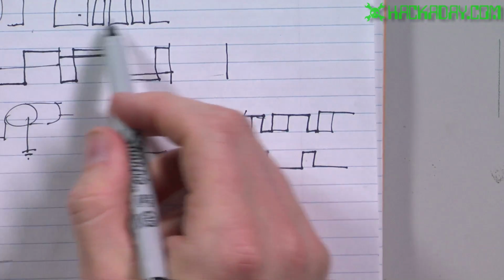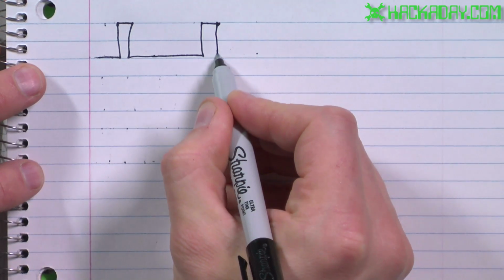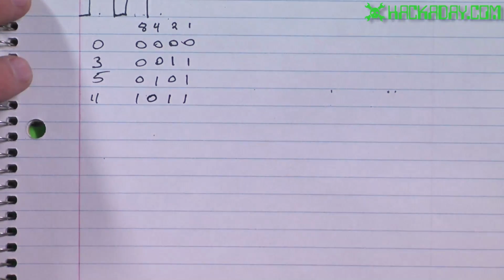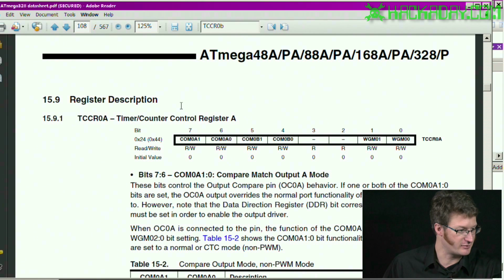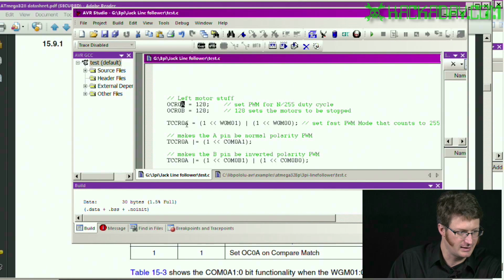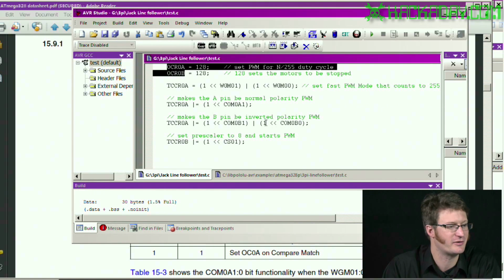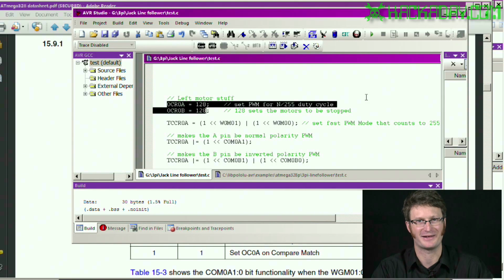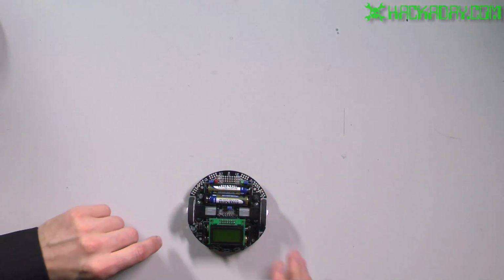3Pi robot - pulse with modulation (PWM)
In this Hackaday.com original video, [Jack] continues his series of videos where he will show you how to program for the ATmega328p using the Pololu 3pi robot. This video shows how to work with pulse width modulation.